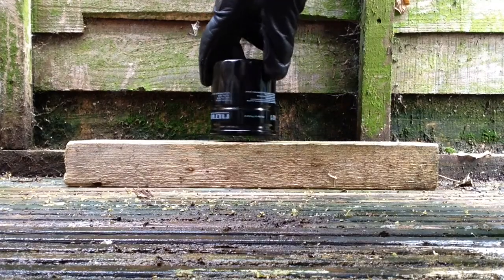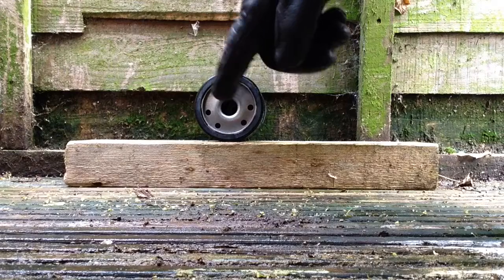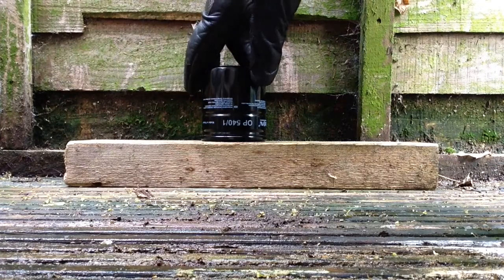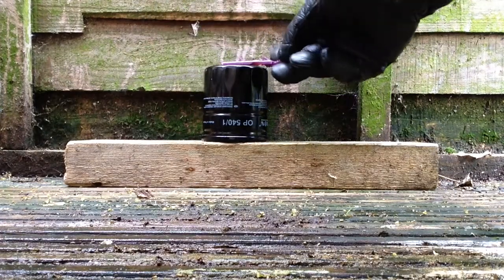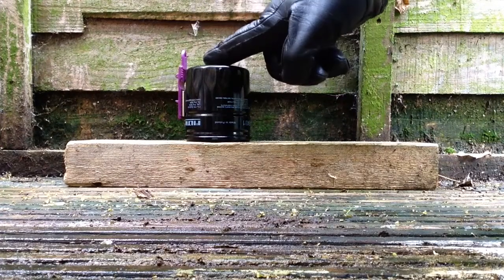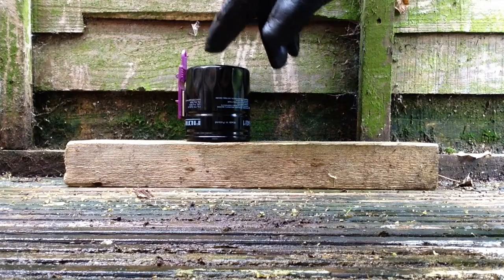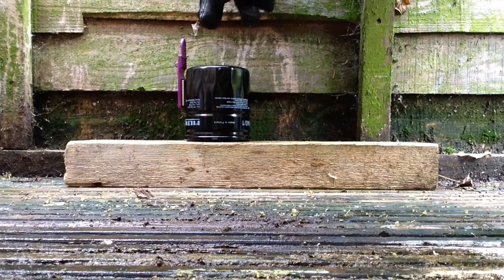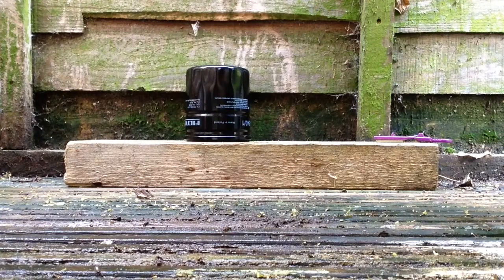Oil filers and magnets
Short dissuasion on oil filter replacement and magnets